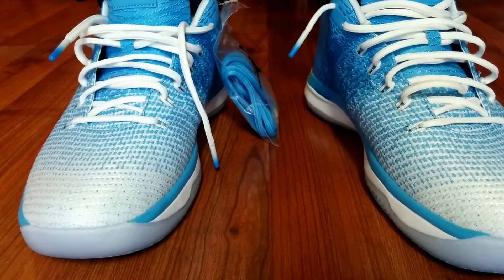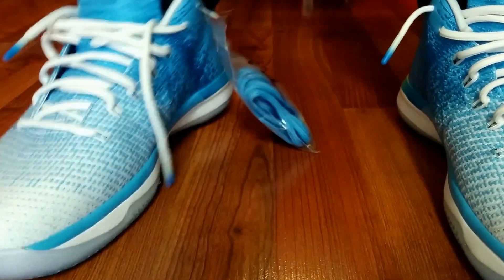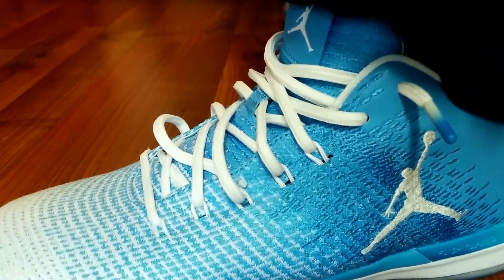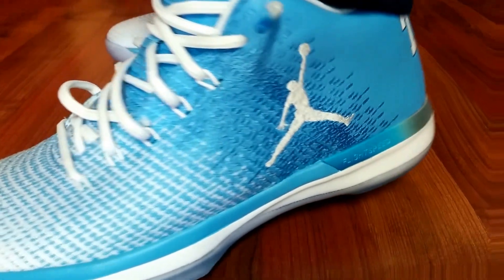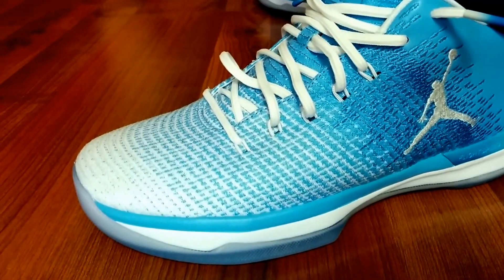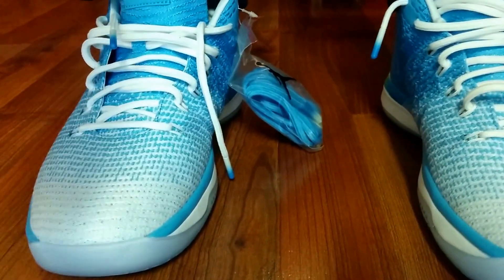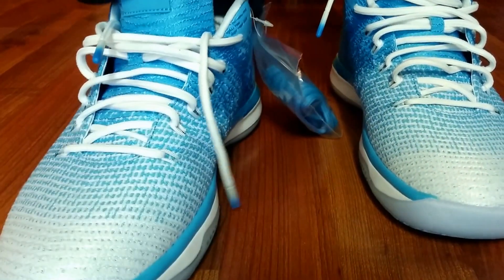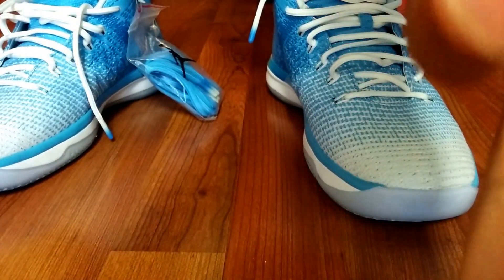March Madness - Nike Jordan 31 Low UNC "On Feet" 📹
W/Nautica Joggers

Mail To:

P. O.

Sizes (Men's):

Tops: XL
Bottoms: 36Wx30L(Lrg/XL)
Shoes: 9-10
Boots: 9
Hats: Xl or 7.5